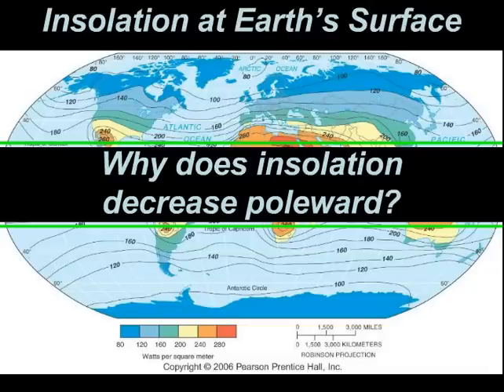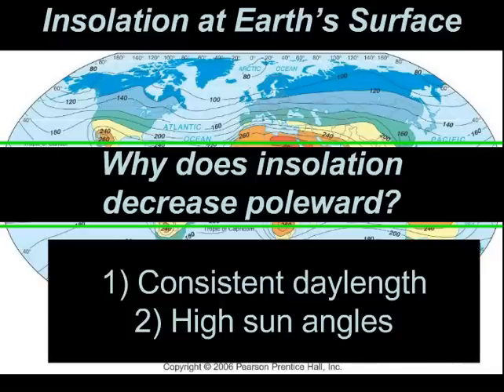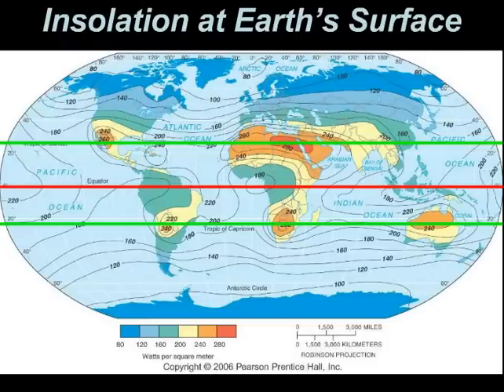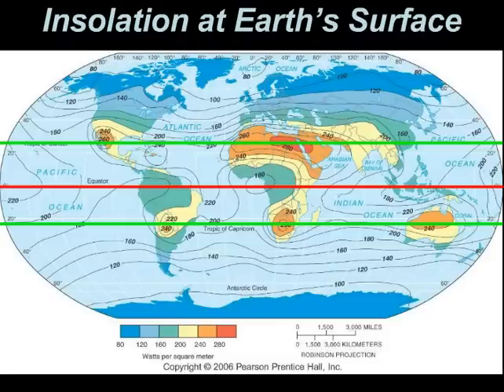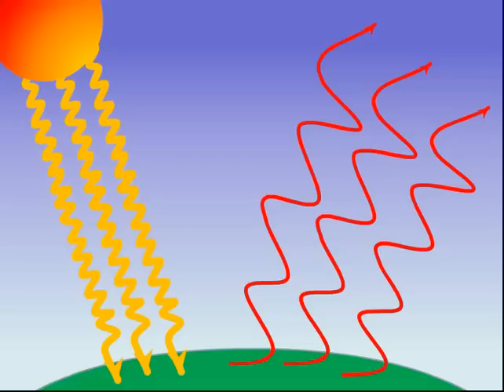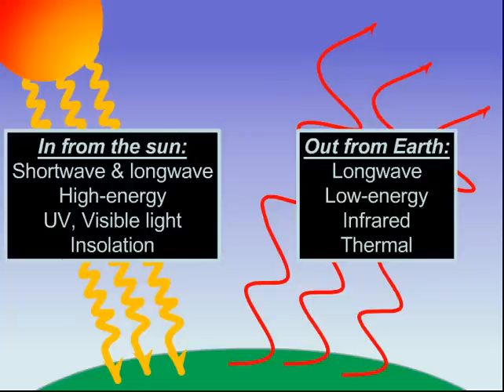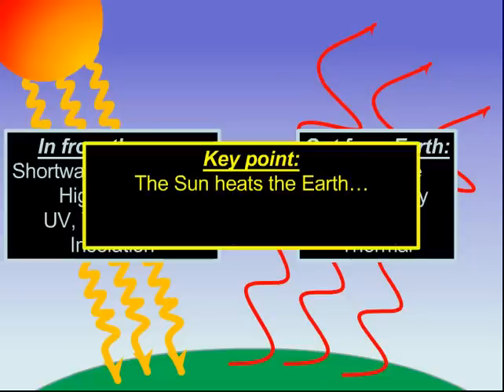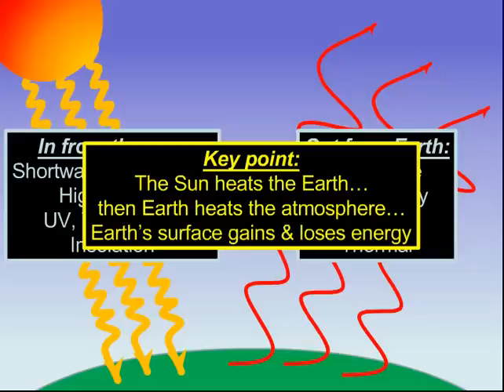G107 - Video Lecture 2.1